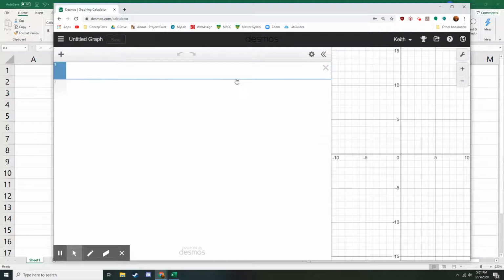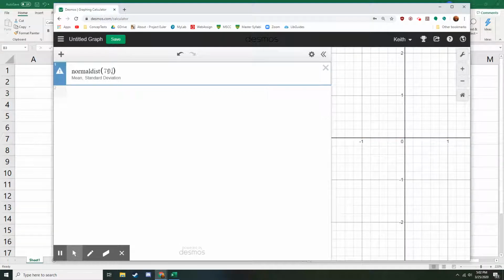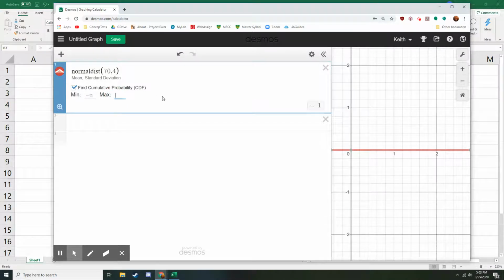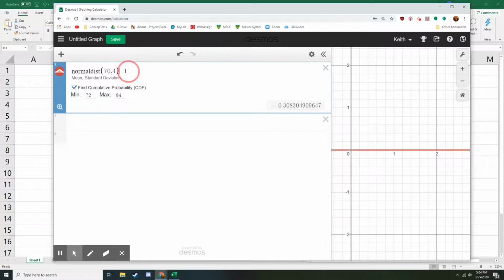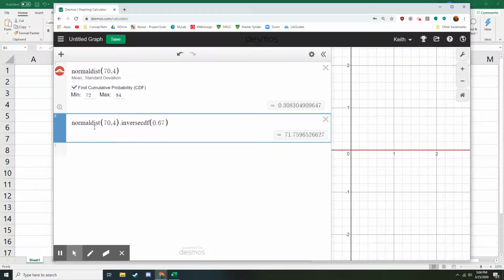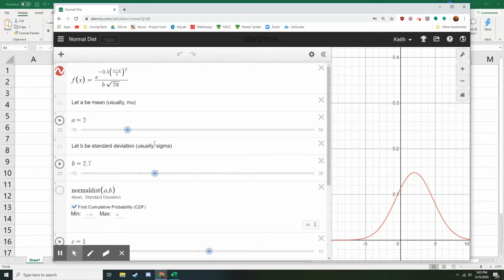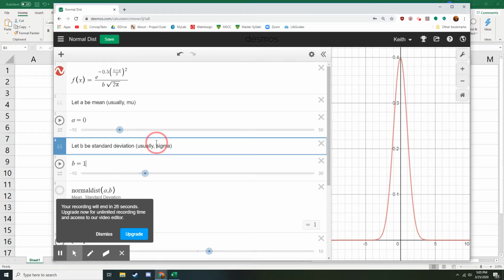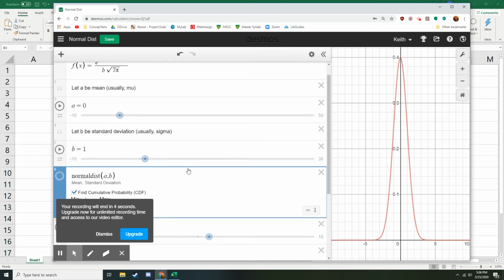1530 - 6.2 Using Desmos for Normal Distributions